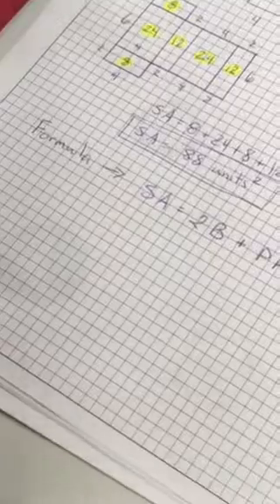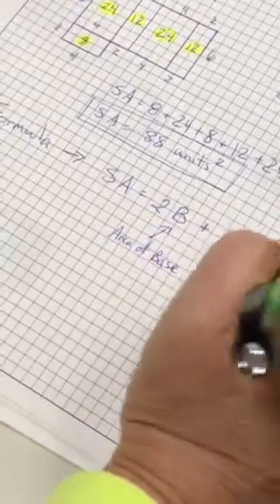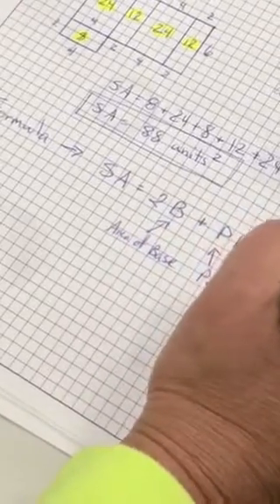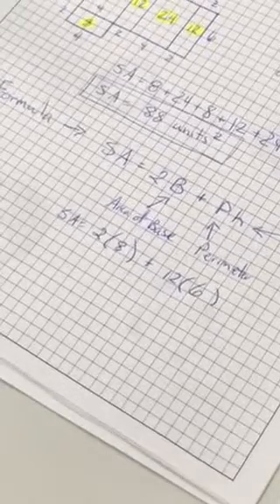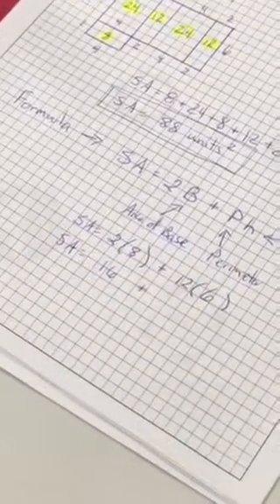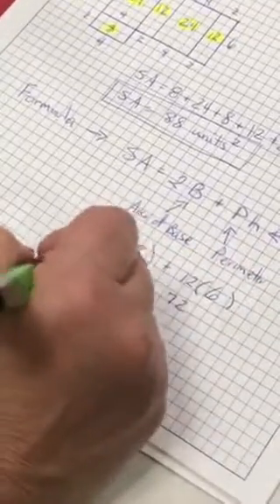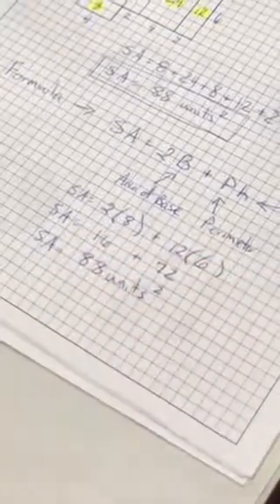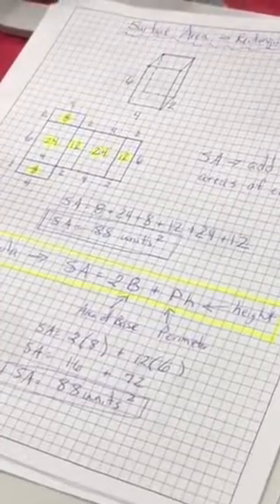Surface Area of Prisms